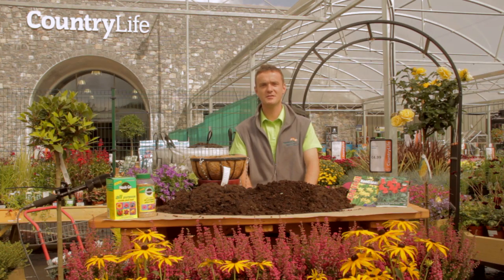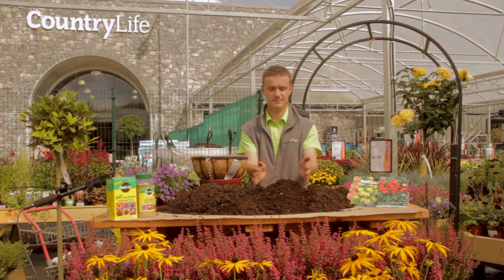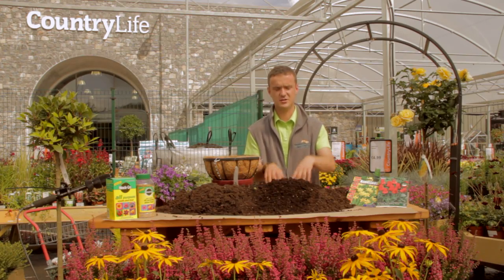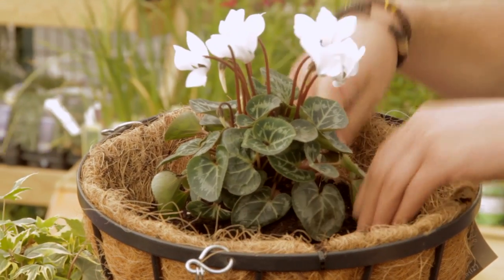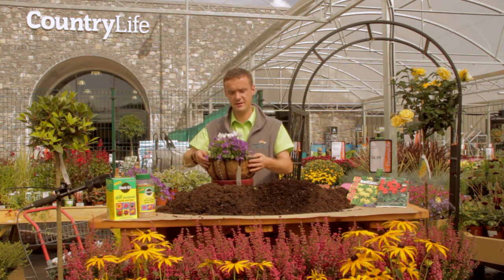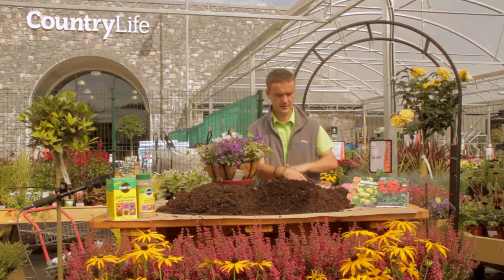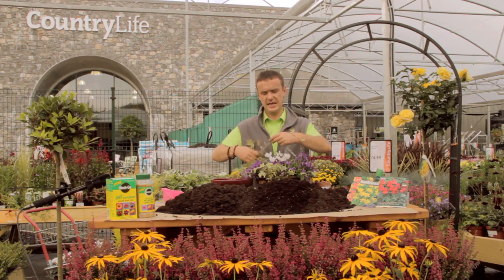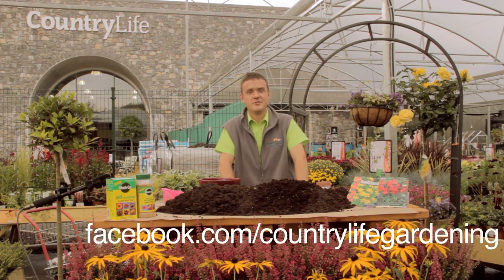How to create the perfect winter hanging basket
Watch CountryLife horticulturalist Fergal show you how to create beautiful winter hanging baskets